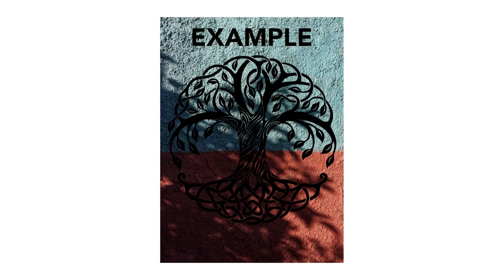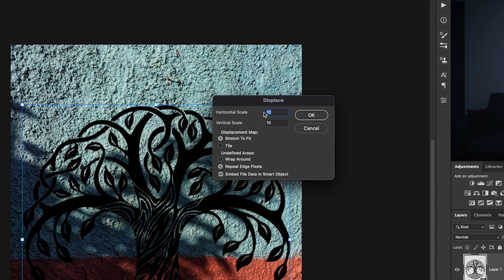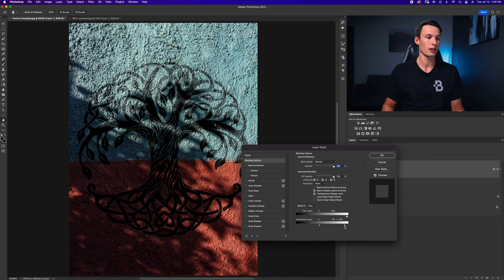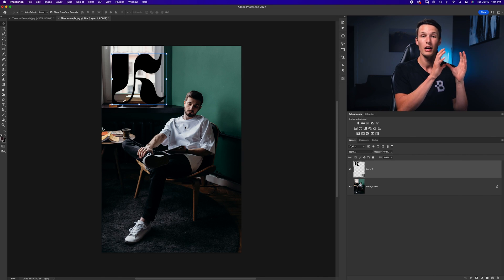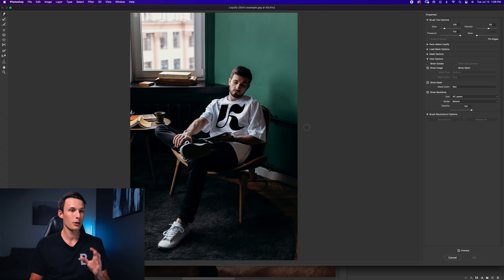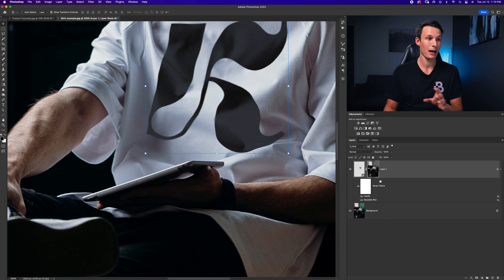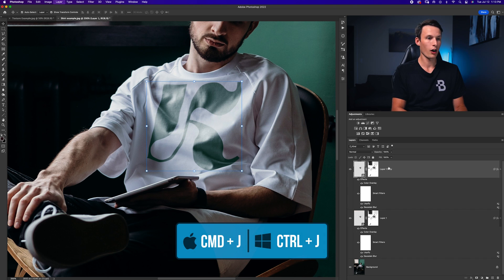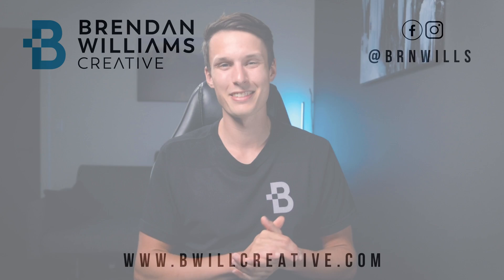How To Blend ANYTHING Into Textures Or Clothing In Photoshop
Feeling confused about Photoshop?
In this Photoshop tutorial, you'll learn how to use displacement maps to create customized textures that apply to your text, graphics, or logos. With these displacement maps, you can further enhance the blending effects by using Blend-If. With these two adjustments, you can make any image or graphic appear as if it was painted or stamped onto a texture in your photo.

As for clothing, it's a bit harder to blend graphics in this case. Luckily it's still relatively simple using liquify and a luminance mask to make your image appear naturally on the folds of the fabric.

Timestamps
0:00 Blending Graphics Into Textures
4:12 Blending Text Into Textures
5:19 Blending Logos & Graphics into Clothing
12:20 Share Your Tutorial Ideas With Me!